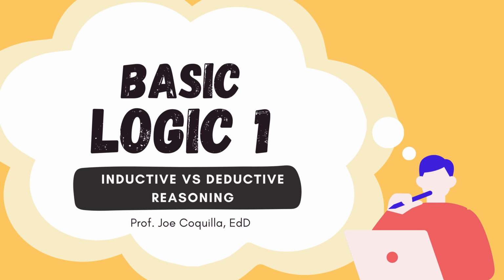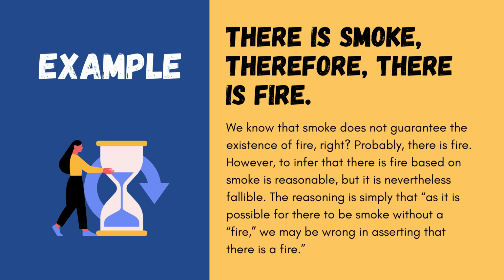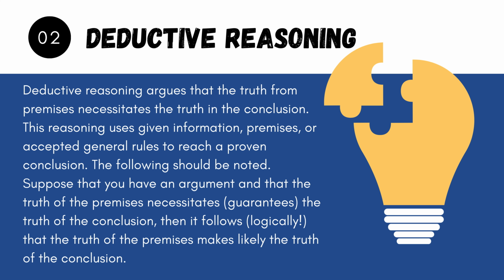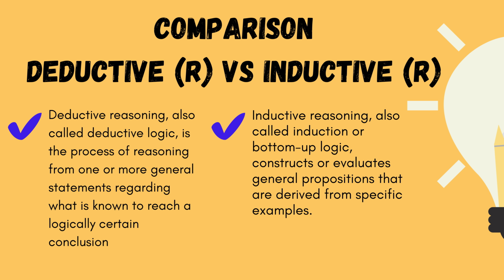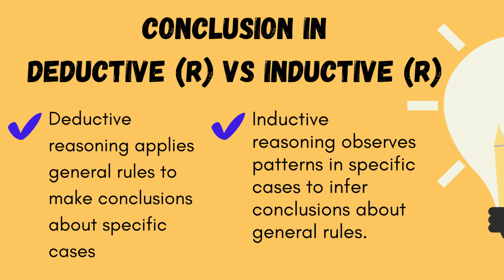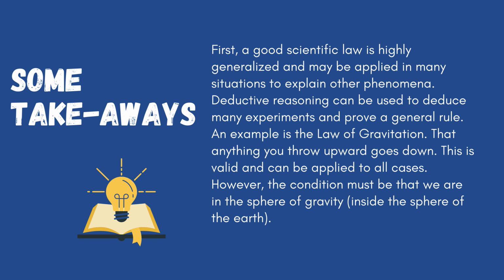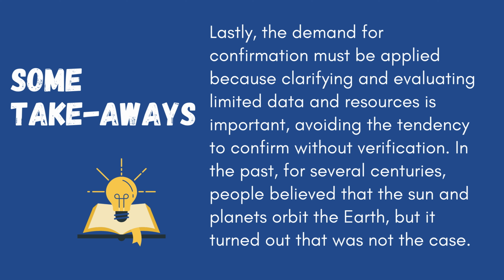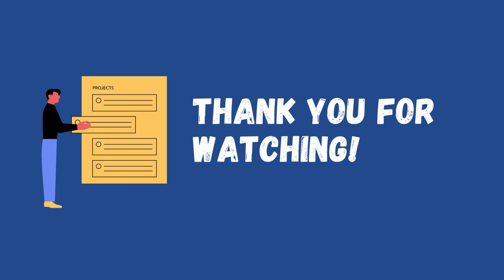BASIC LOGIC 1: Inductive vs. Deductive Reasoning. By Prof. Joe Coquilla, EdD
As part of the study in Logic, the comparison between deductive and inductive reasoning is important. Deductive reasoning, also called deductive logic, is the process of reasoning from one or more general statements regarding what is known to reach a logically certain conclusion. Inductive reasoning, also called induction or bottom-up logic, constructs or evaluates general propositions that are derived from specific examples. Thus, deductive reasoning applies general rules to make conclusions about specific cases while inductive reasoning observes patterns in specific cases to infer conclusions about general rules.